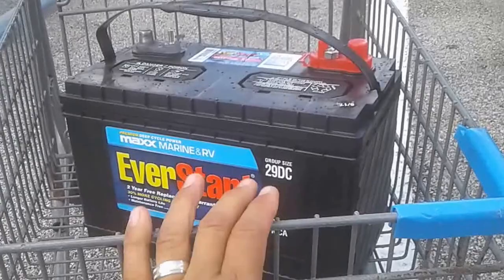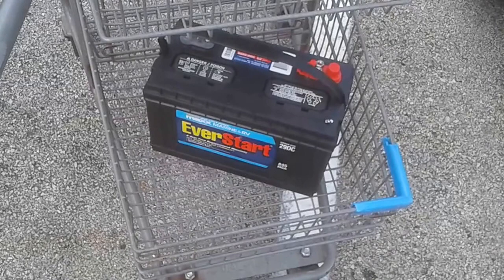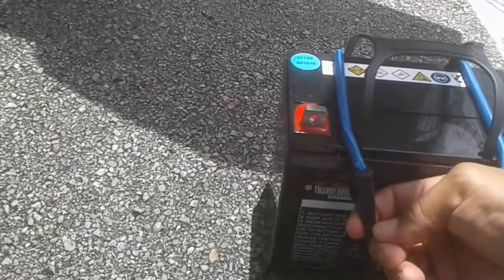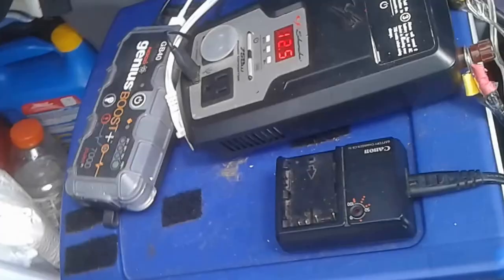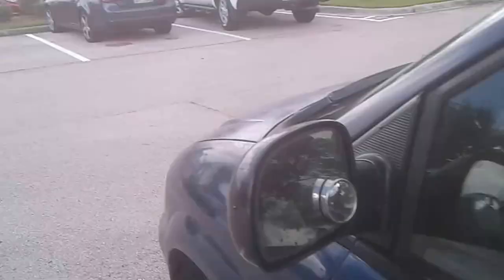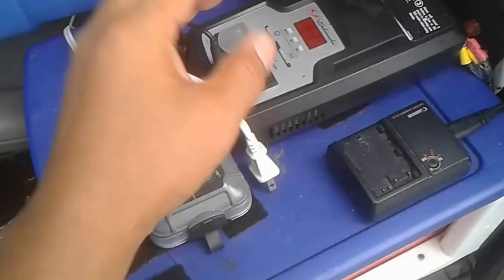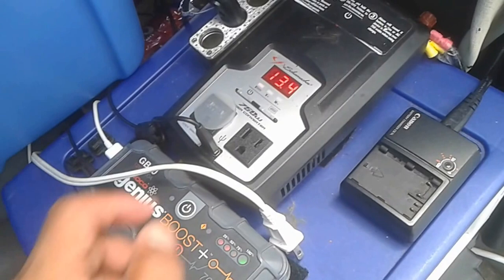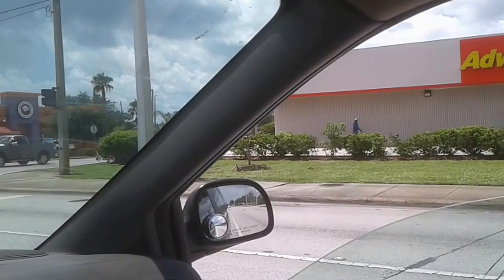Vanlife - Upgrading Minivan Camper House Battery (V779)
For the first time in a long time, I finally had some money to upgrade 'Lil Blue II's house battery.